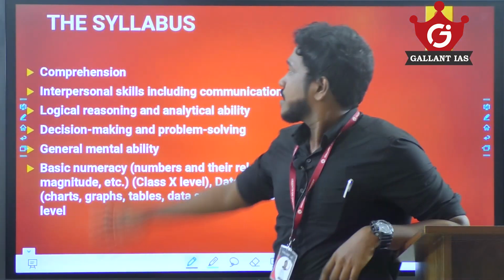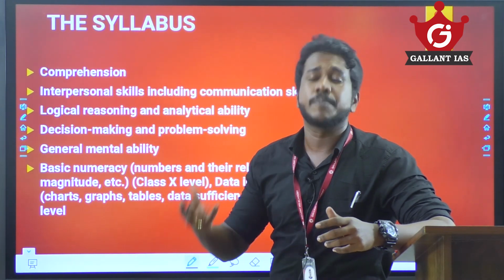CSAT Master Crash Course for Struggling Aspirants| Easy & Effective | By Sarath | Gallant IAS